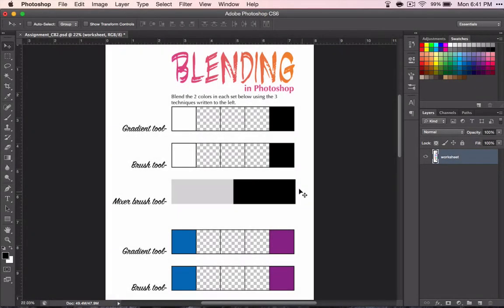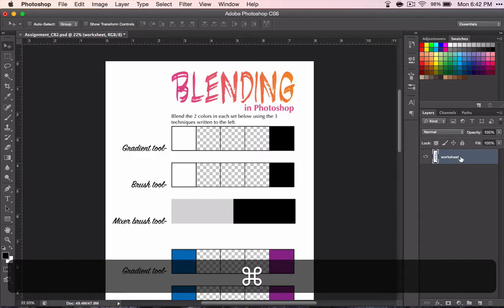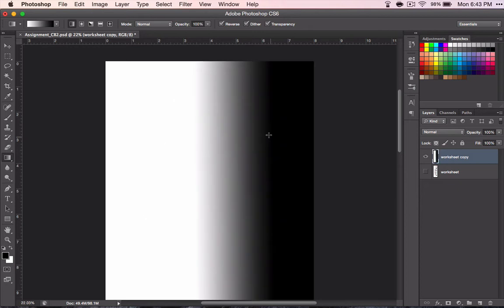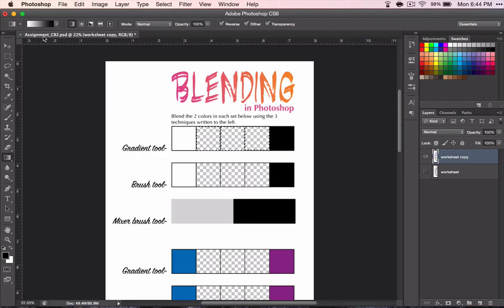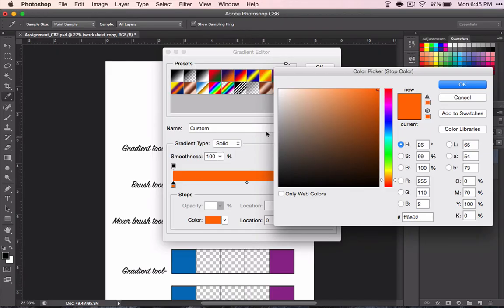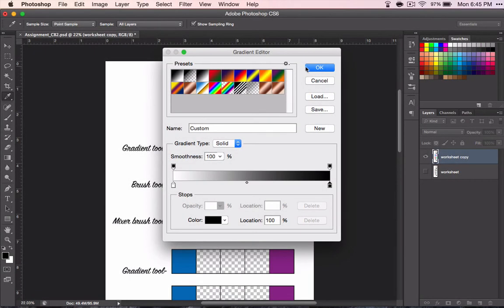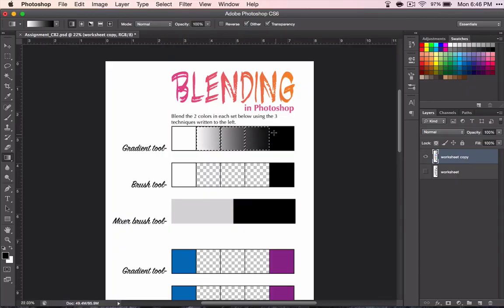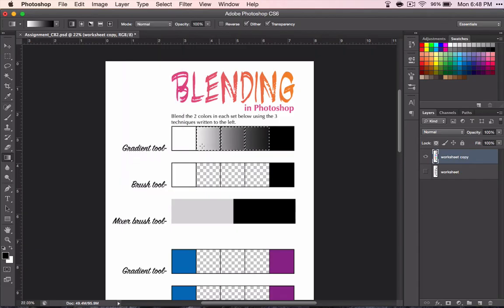Color Blending- Part 1: Gradient tool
For lesson resources (including lesson plans, presentations, project outlines and more!), go

This video is part of the "Color Blending" unit. In this video you will learn how to use the gradient tool.